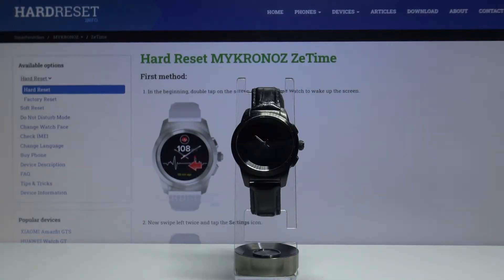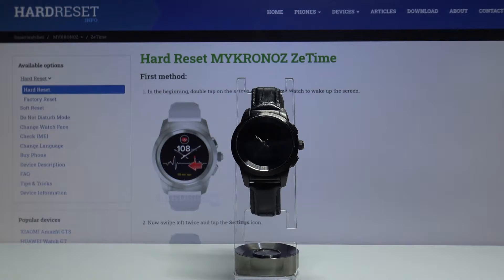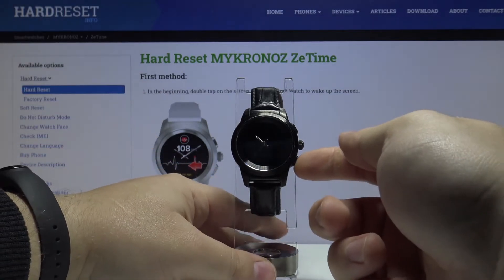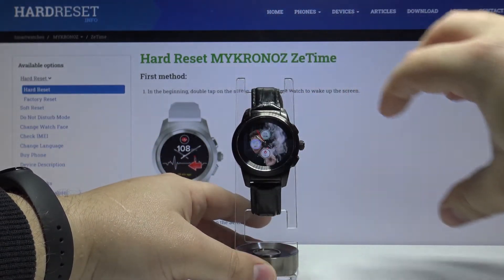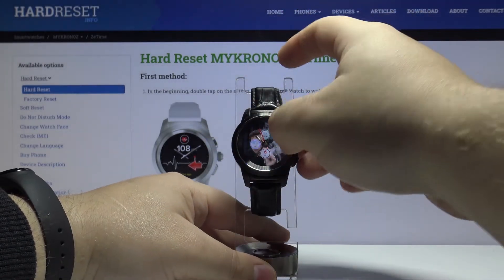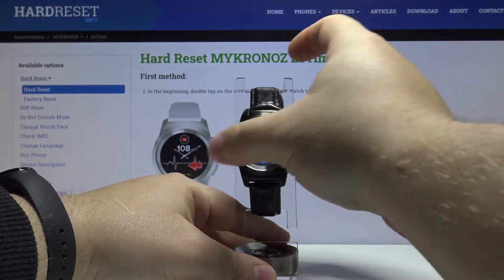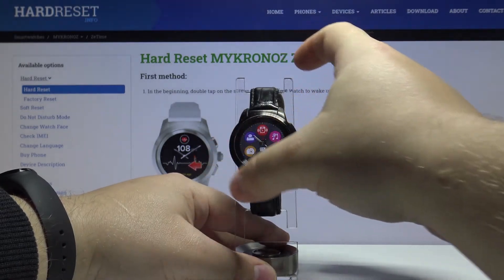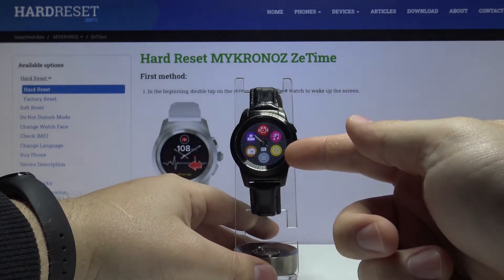How to Change Screen Timeout in MYKRONOZ ZeTime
Read more info about MYKRONOZ ZeTime:
Find out the video instructions, where we teach you how to update screen timeout in MYKRONOZ ZeTime. If the current Mykronoz screen timeout is too short for you, you should find out the video instruction, where we explain how to adjust screen timeout in MYKRONOZ ZeTime smoothly. Let’s use the attached video guide and change the screen timeout in MYKRONOZ ZeTime within a couple of seconds. Visit our HardReset.info YT channel and get many useful tutorials for the Mykronoz smartwatch.

How to change screen timeout in MYKRONOZ ZeTime? How to change display timeout in MYKRONOZ ZeTime? How to adjust screen timeout in MYKRONOZ ZeTime? How to customize display settings in MYKRONOZ ZeTime?